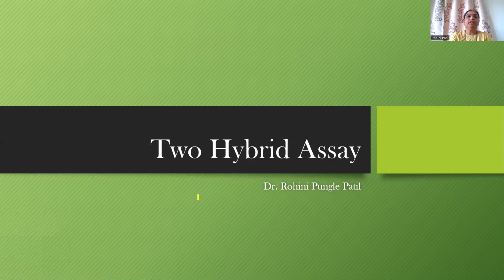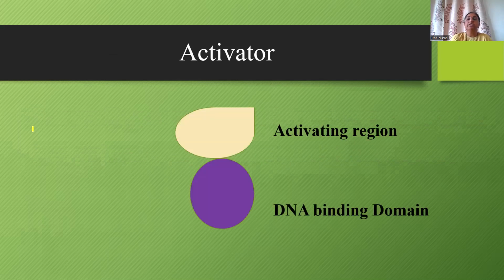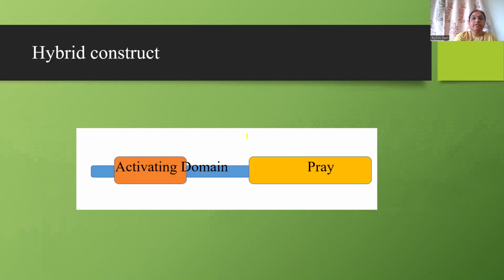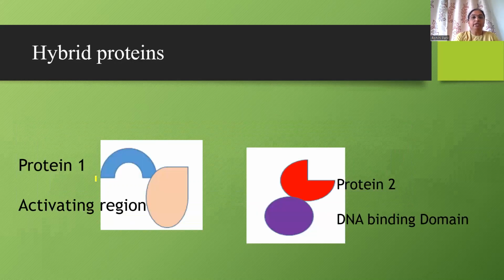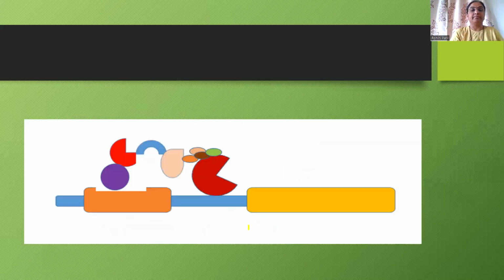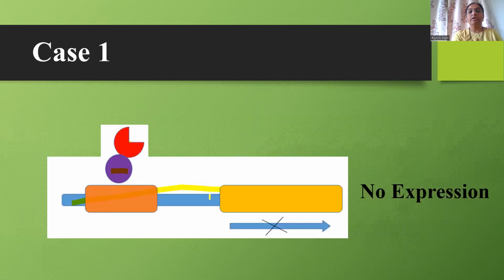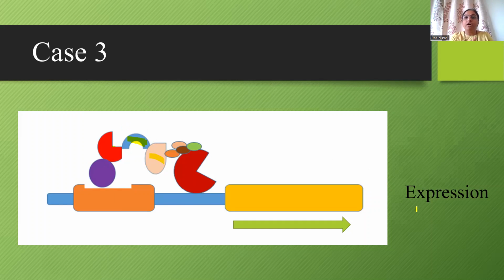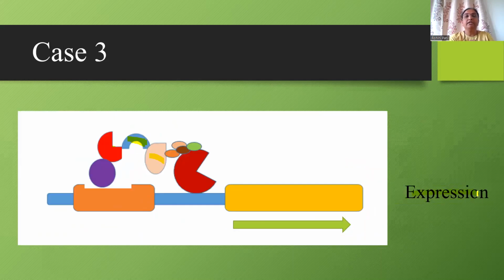Two Hybrid System, Two Hybrid Assay,Yeast Hybrid System,Method to detect protein protein interaction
Two hybrid assay or two hybrid system is used to detect protein protein interaction. The video explains in detail how is assay carried out.